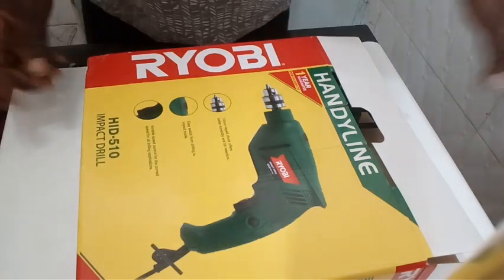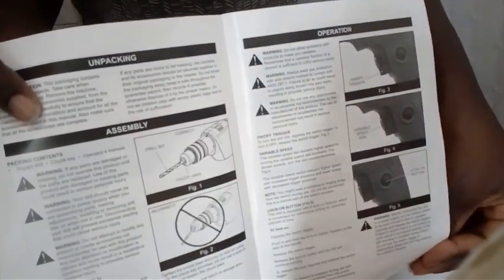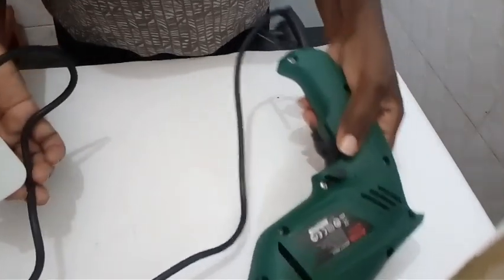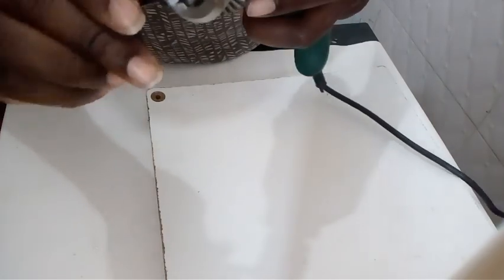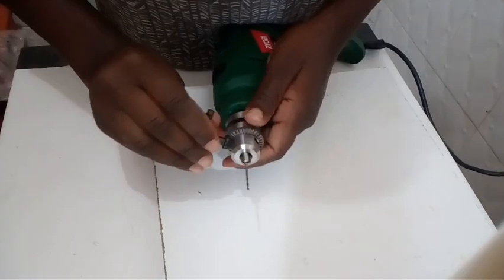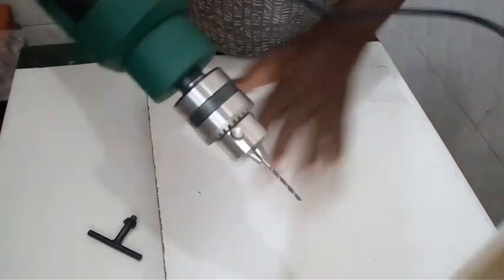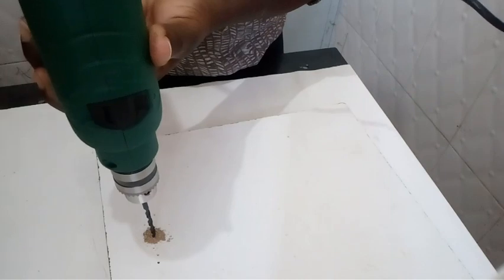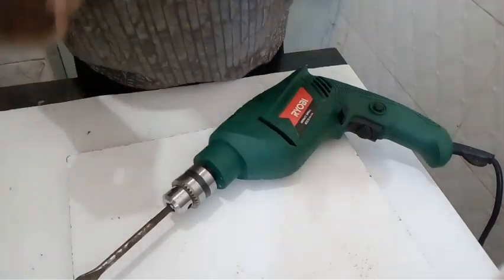How to use a power drill beginners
A simple run down on how to use a drill .I don't get into everything but just the main parts..but i also show you how to change a drill bit.